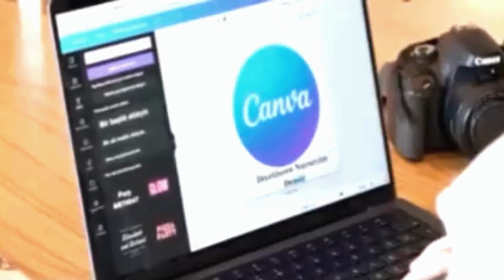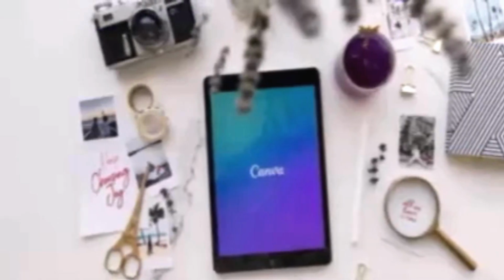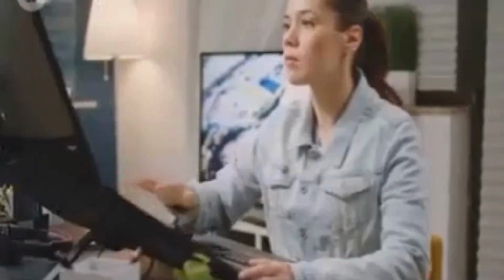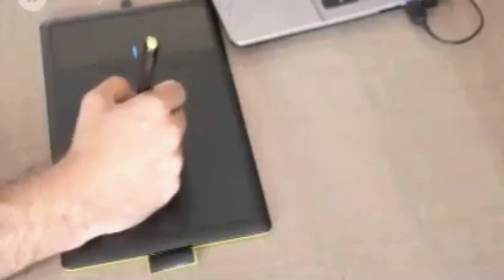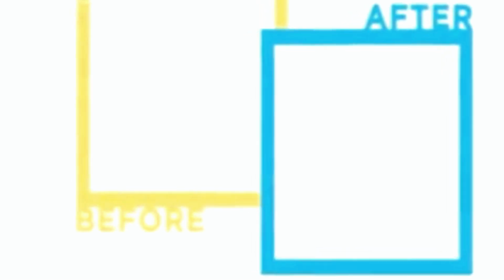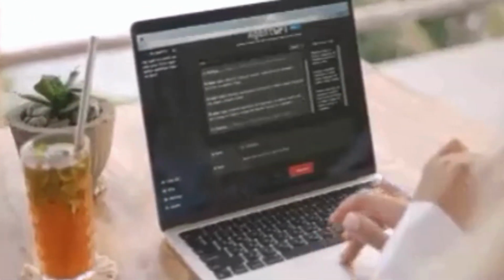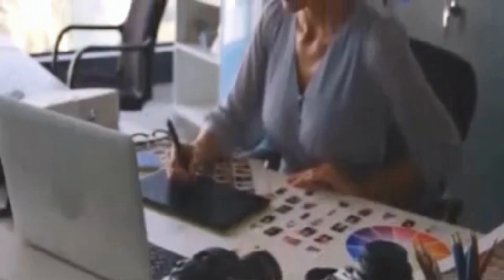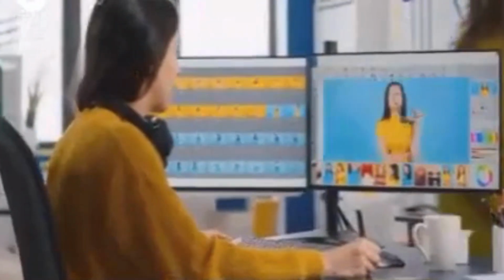Canva AI Review || Boost Your Online Business Effortlessly! Charles Harper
In this video I am sharing my honest opinion with Canva Ai.  Canva Ai is the trending topic for online business.  Here I am trying to show how it is easy to use. This allows you to sell content but also to be positioned with that customer as a person with reliable information.  You want to be able to make sales...yes, but you also want the customer to feel better about their purchase as time goes on.